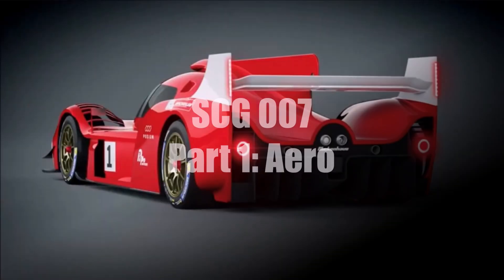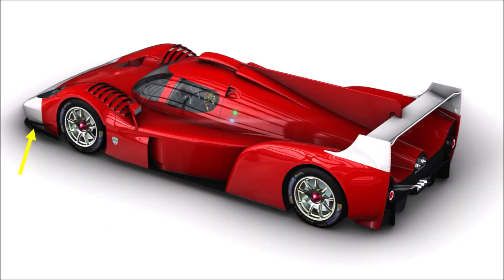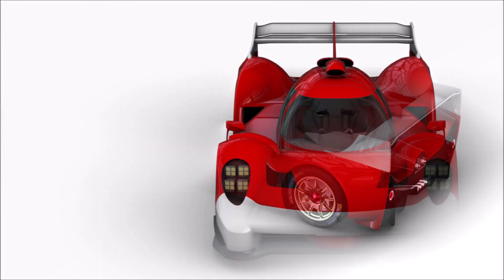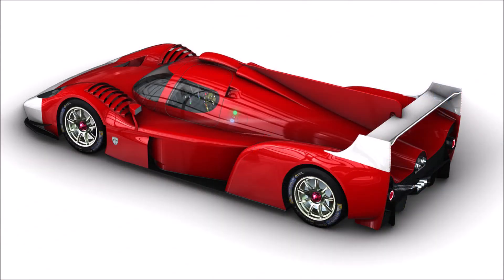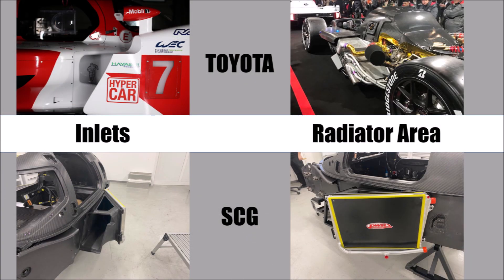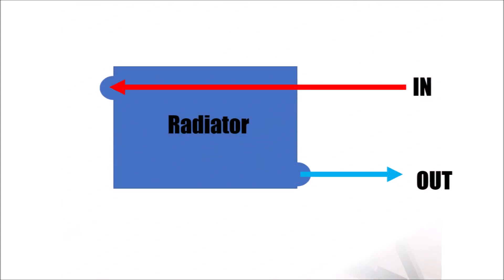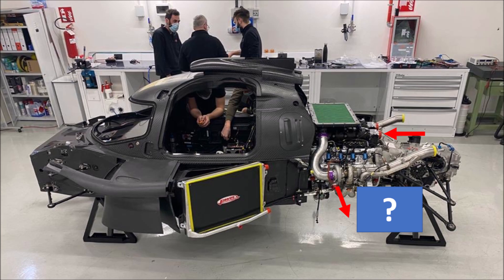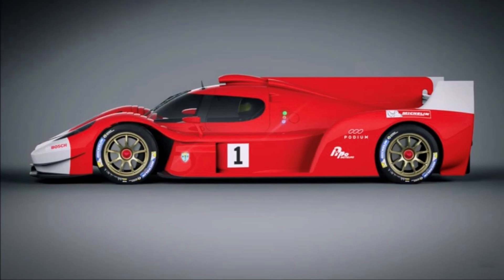SCG 007 (Glickenhaus Hypercar) Part1 - Aero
Let's have a closer look at what we know of the SCG 007 so far.
In part 1 we will analyse the aerodynamic concept and the cooling system of the new Hypercar.

How do you like the Glickenhaus car?